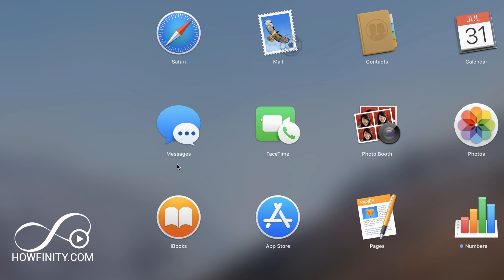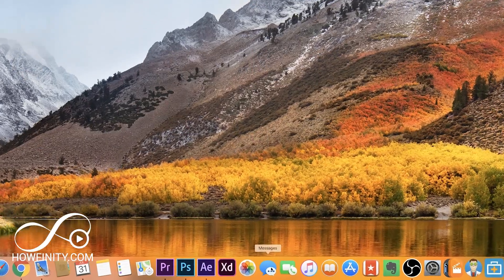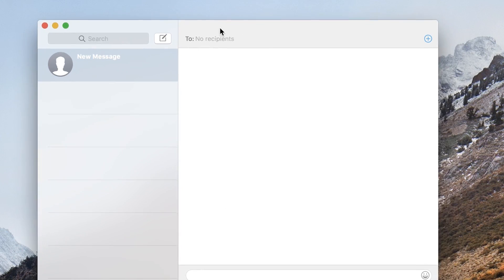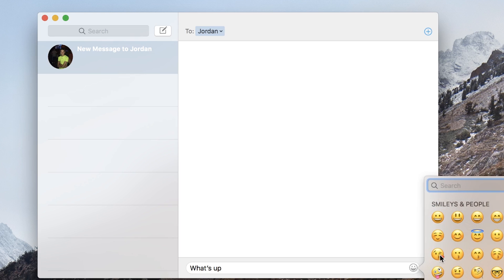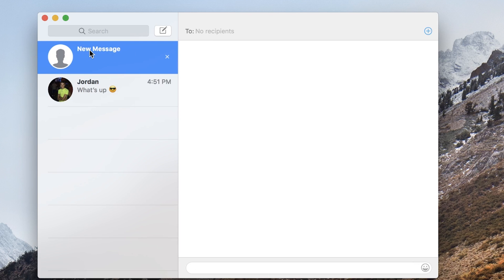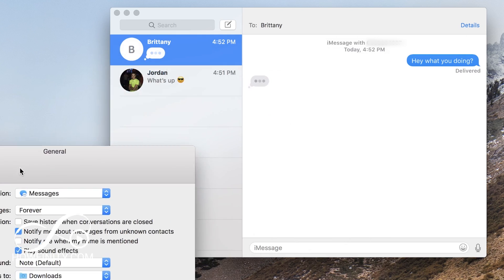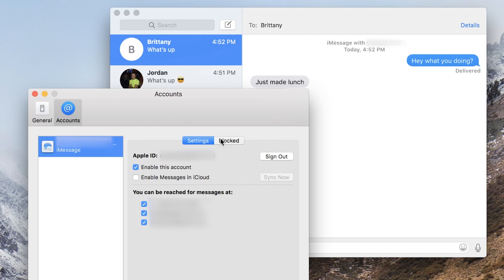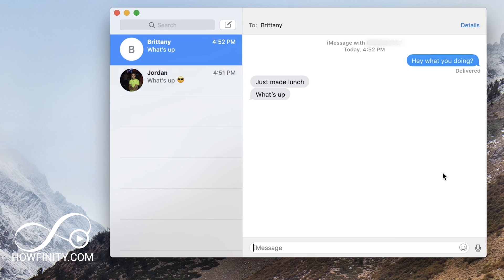How to Use iMessage on Mac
You can iMessage right on your Mac.  This makes texting a lot easier than using your phone.
Regardless of your Mac, you should have the iMessage application already installed on it.

You just have to link it up using iCloud and you can type all your text messages and it will sync across all your devices.